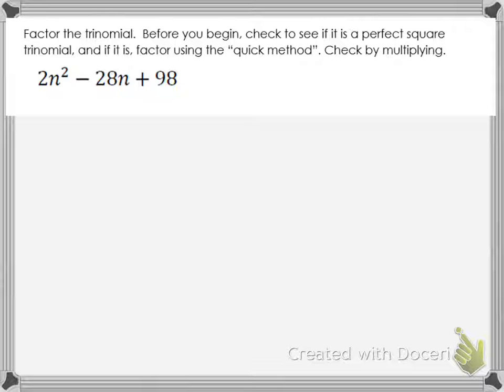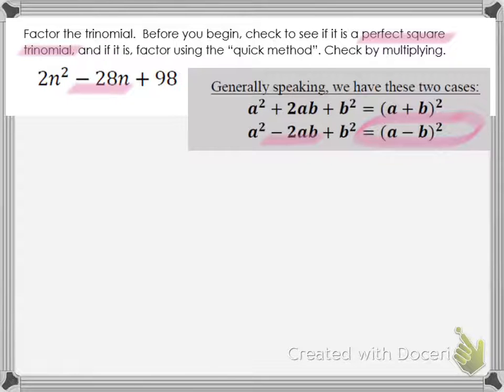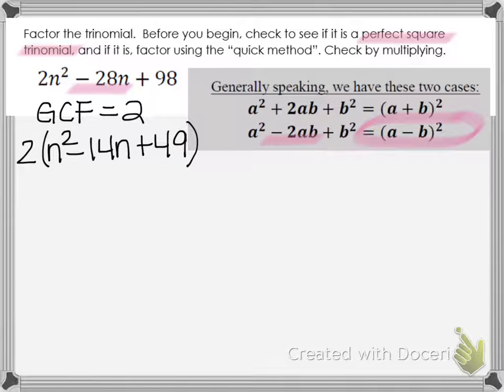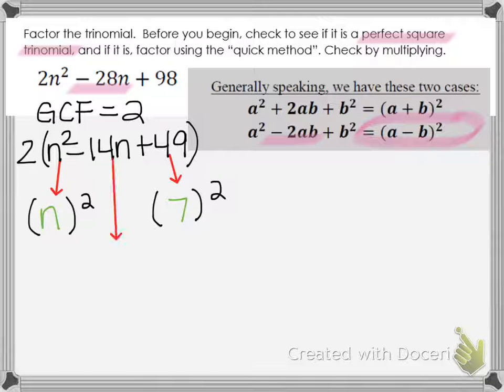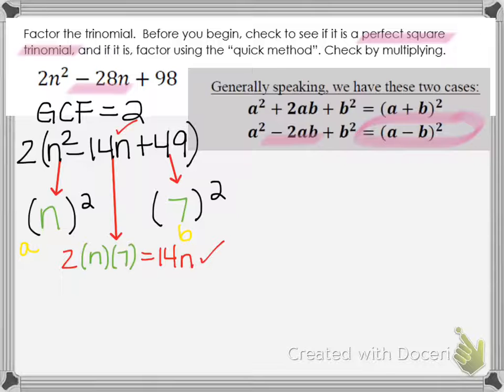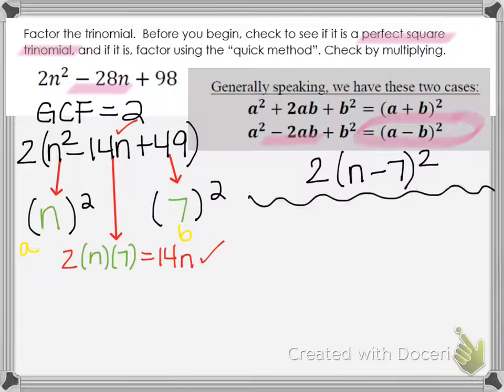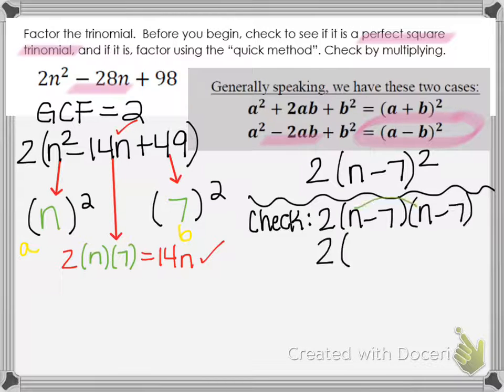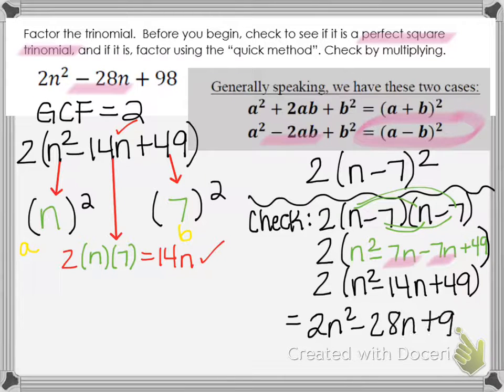Factoring a perfect square trinomial